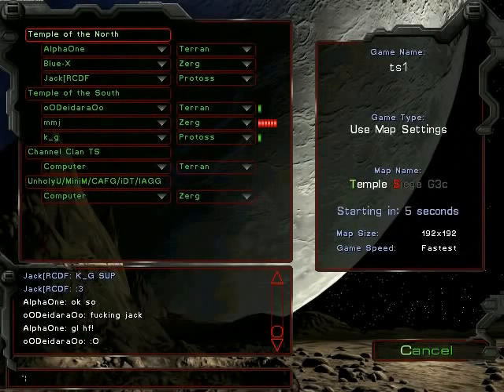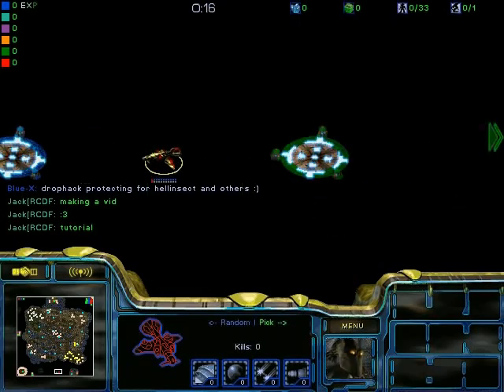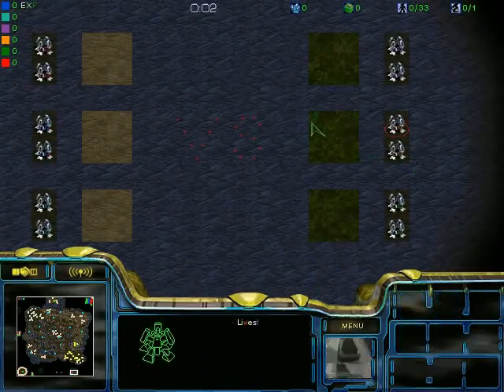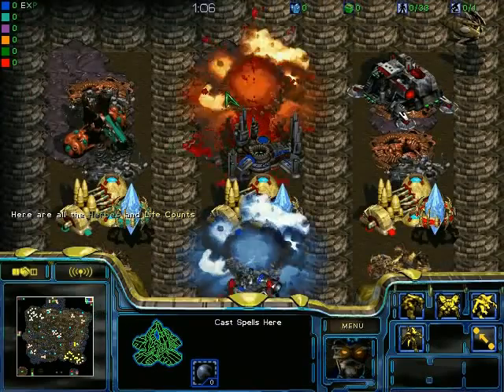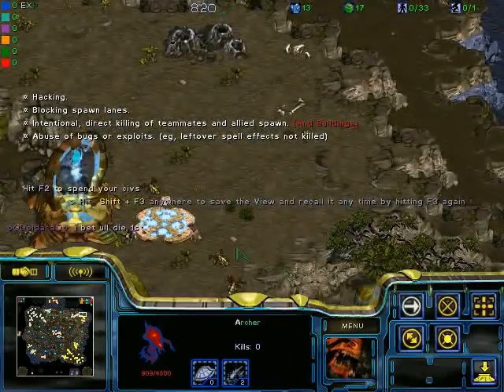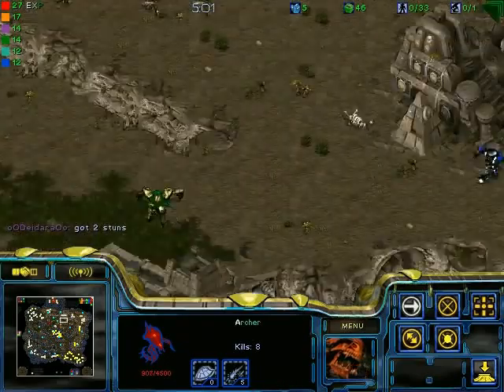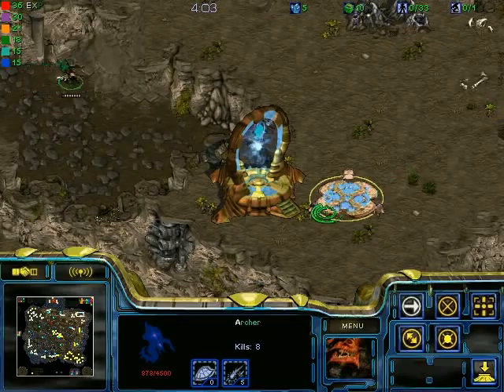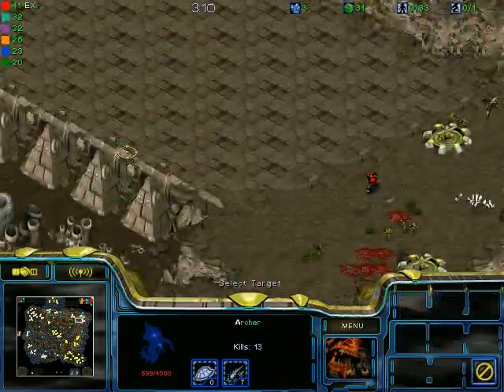Temple Siege Basics Part 2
Made by Jack[RCDF
On USEast and ICCup. and Clan TS (Temple Siege channel).

Apologies for my boring voice, I'm not very good at speaking for videos yet.